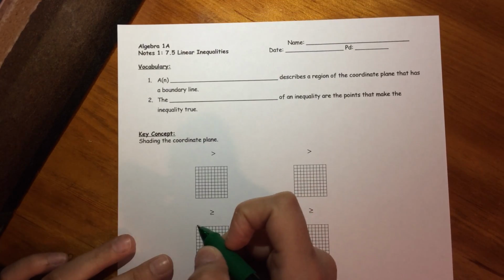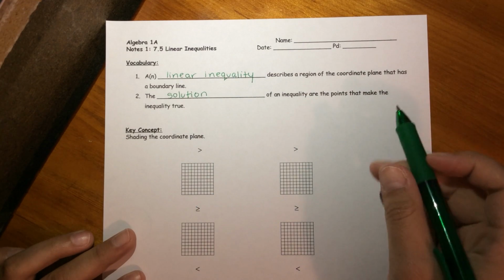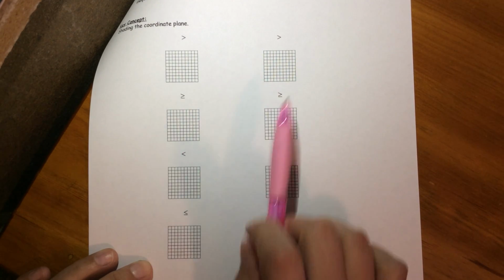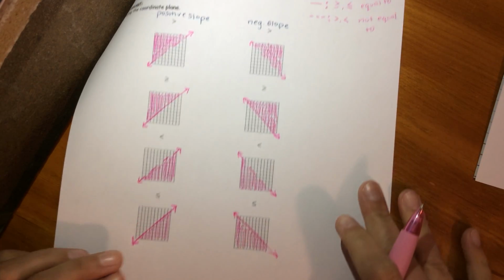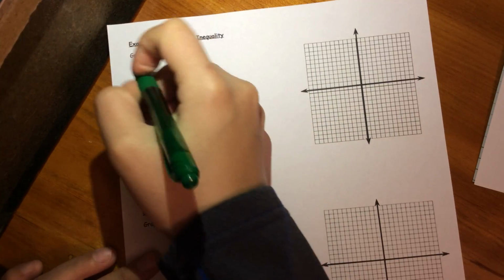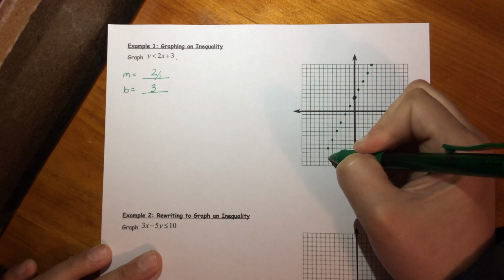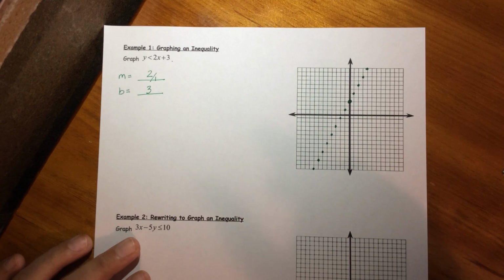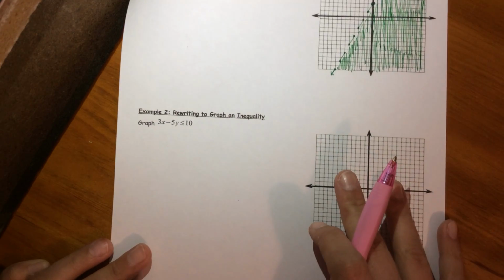Notes 1: 7.5 Linear Inqualities